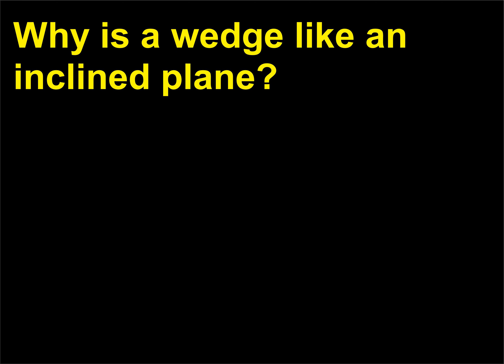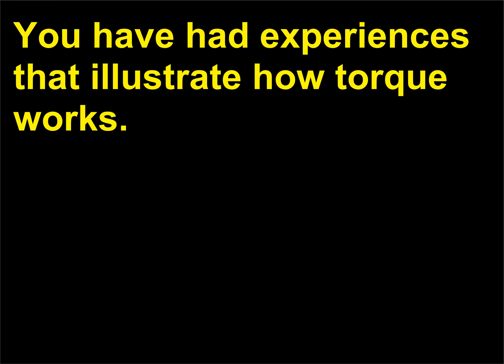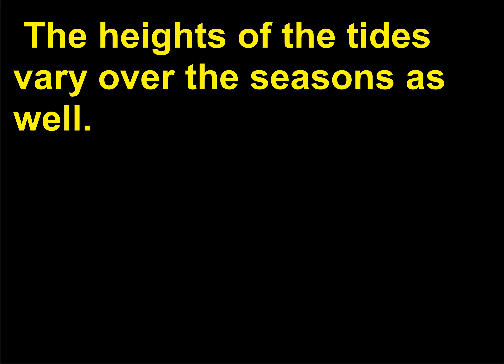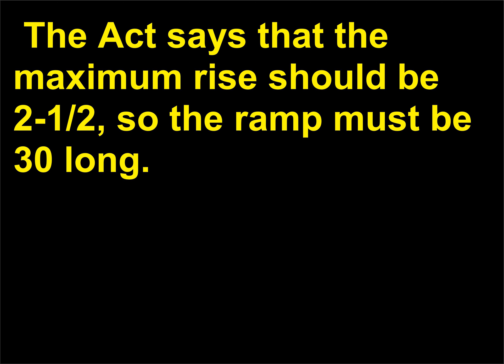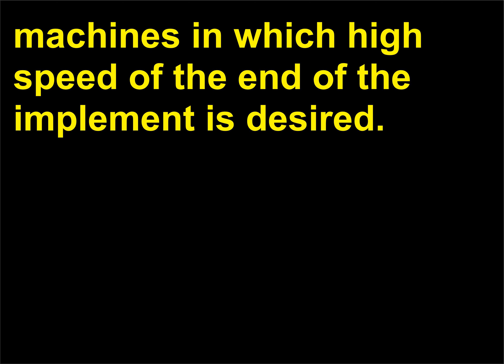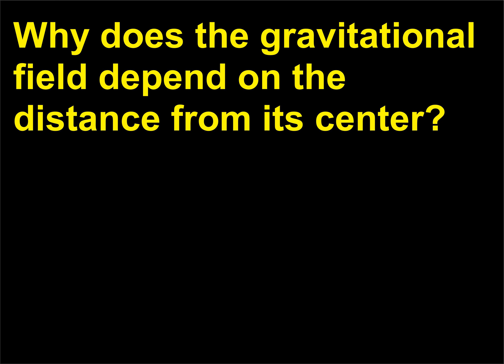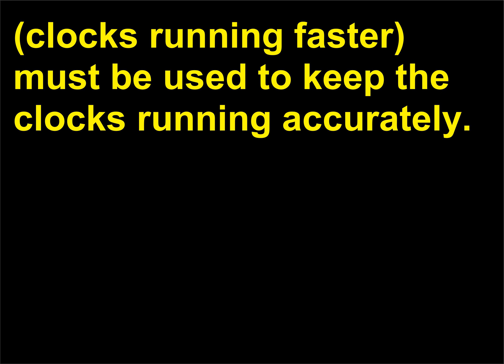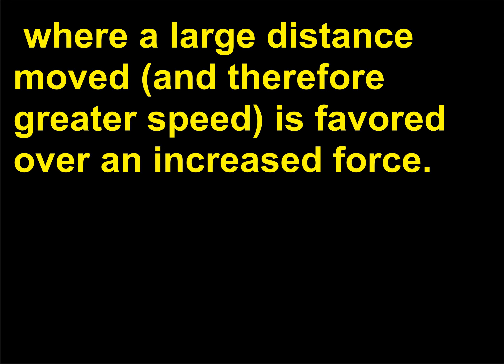Intrebari Fizica 11